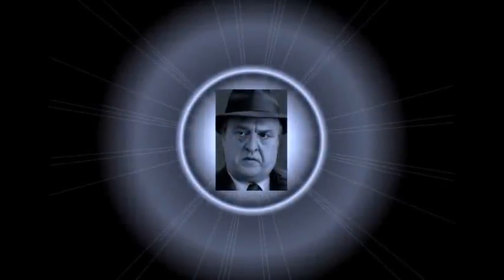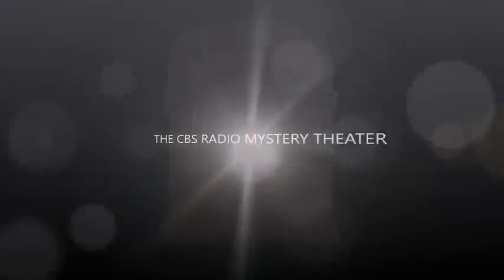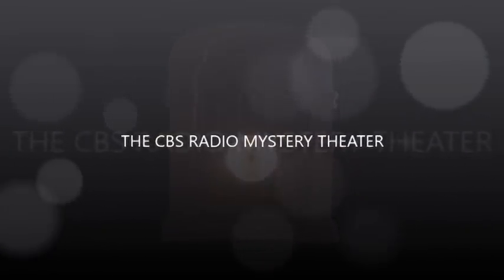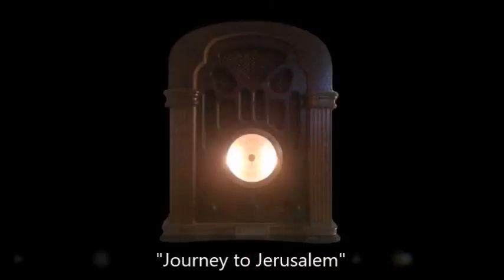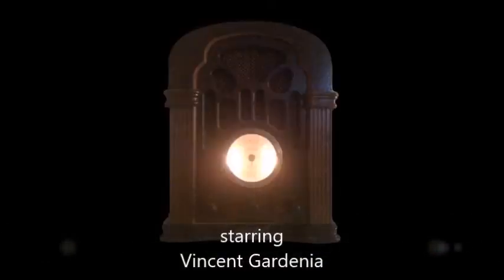CBS Radio Mystery Theater "Journey to Jerusalem" starring Vincent Gardenia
A man longs to be young again so he can live his life differently.